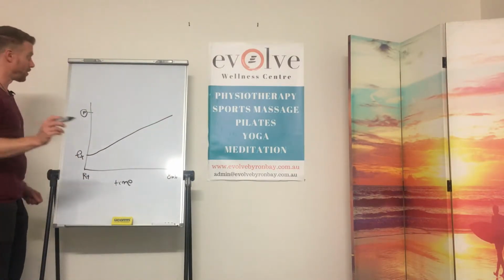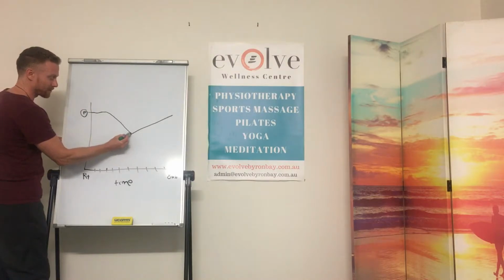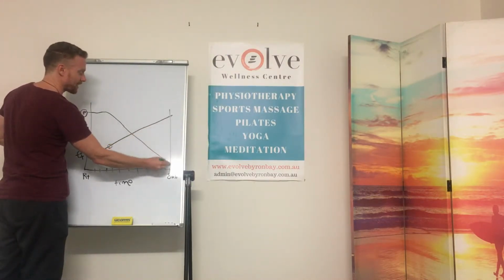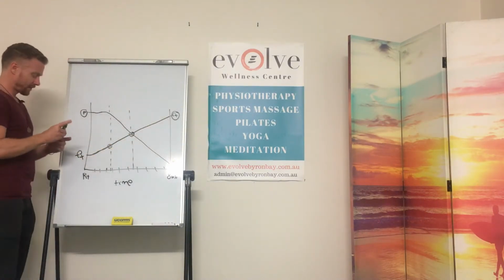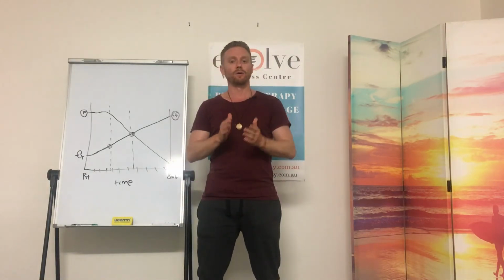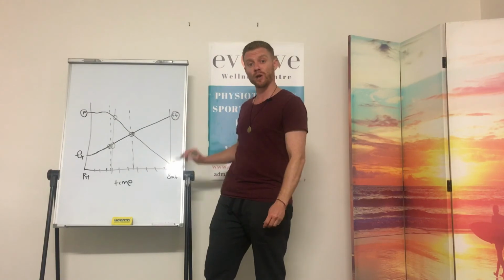Recovery From Chronic Pain Without The High Cost!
Have you been suffering from a long term painful back or joint issue?  Byron Bay Physiotherapist Scott Thomson explains how to progress and manage a chronic pain condition.

He also explains how you can obtain 5 free Physio sessions at Evolve to kick start your recovery to a pain free life!